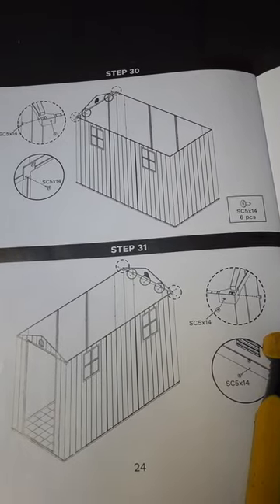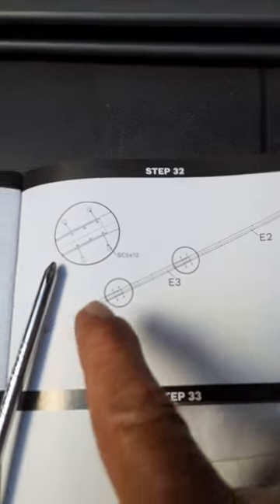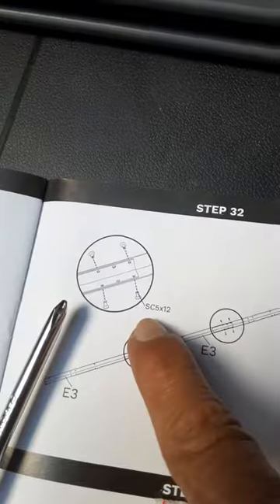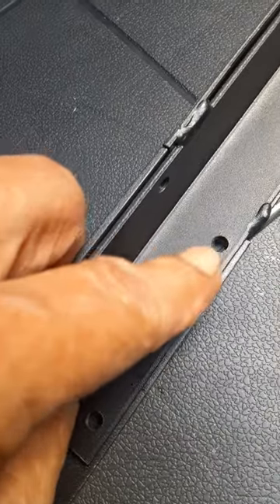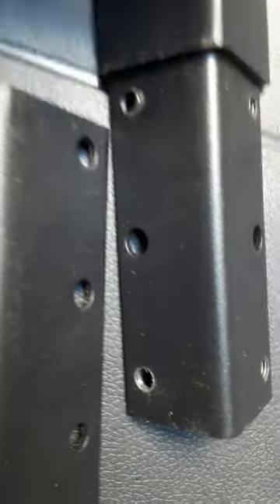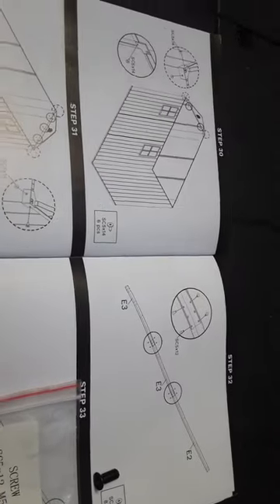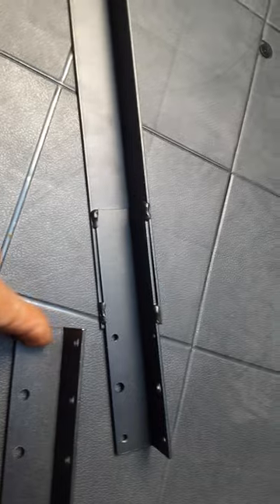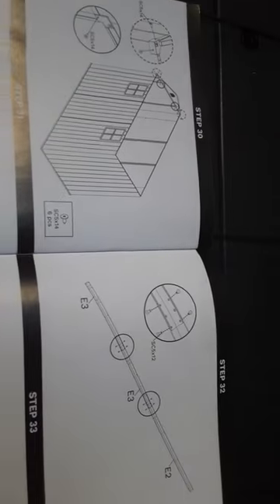Temu Patiowell 4x8 plastic shed assembly review.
Poorly measured drill holes will ruin your assembly schedule.  I had to grind the edge of one of the metal E3 roof beams.you won't be able to assemble yours either if your kit comes that way. Get a grinding wheel and save yourself some stress.